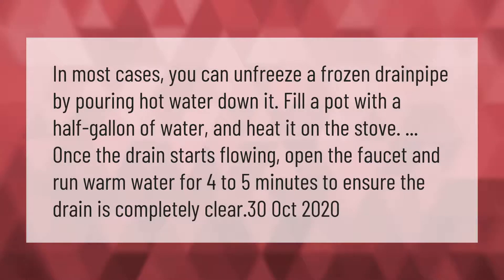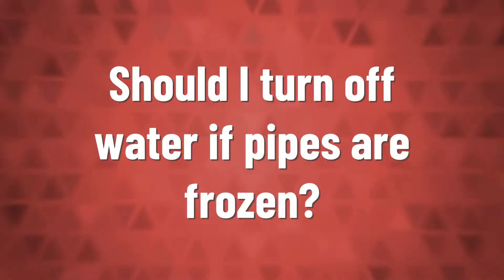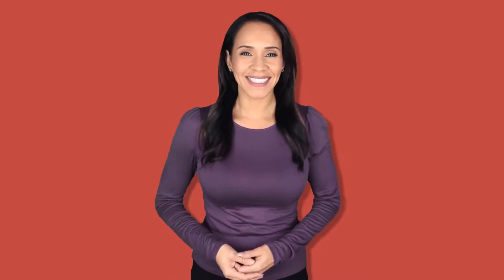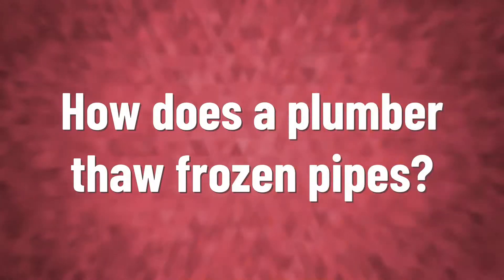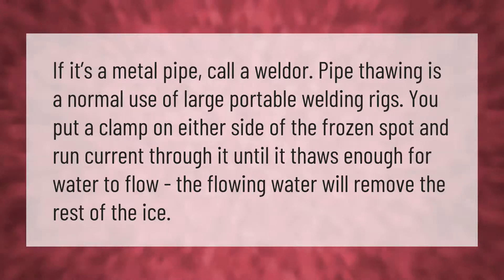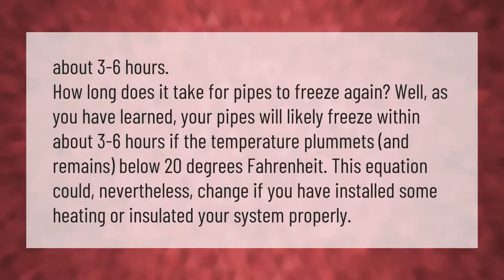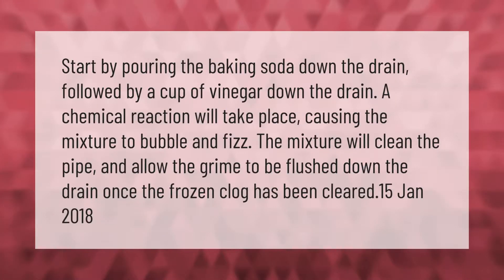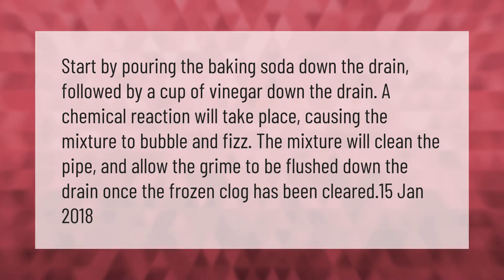Will pouring hot water down the drain unfreeze pipes?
00:00 - Will pouring hot water down the drain unfreeze pipes?
00:40 - Should I turn off water if pipes are frozen?
01:10 - How do you thaw frozen washing machine pipes?
01:42 - How does a plumber thaw frozen pipes?
02:10 - How long does it take for pipes to freeze?
02:43 - How do you unclog a frozen drain pipe?

Laura S. Harris (2021, March 12.) Will pouring hot water down the drain unfreeze pipes?
    AskAbout.video/articles/Will-pouring-hot-water-down-the-drain-unfreeze-pipes-230001